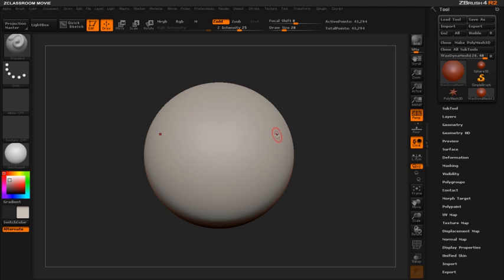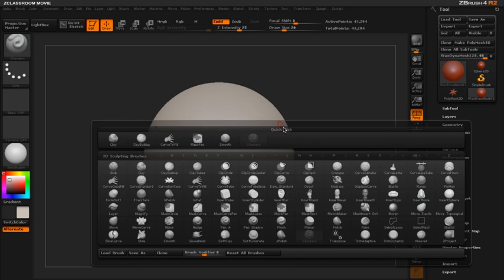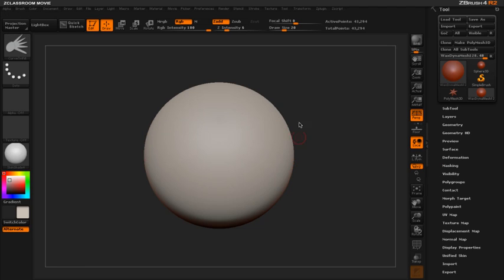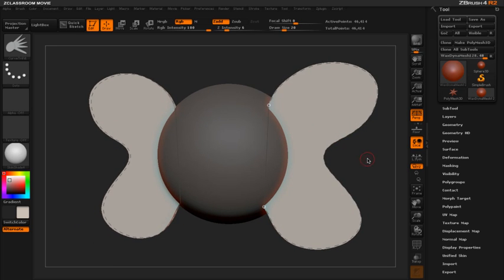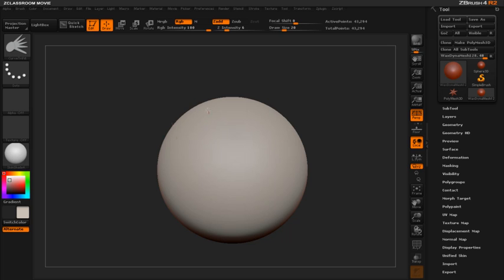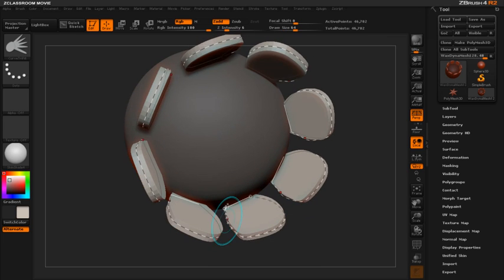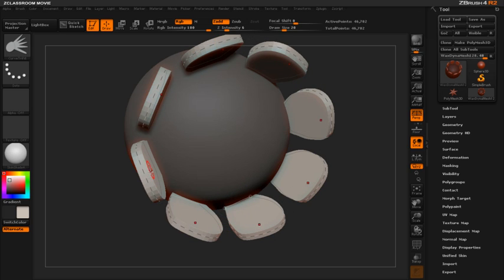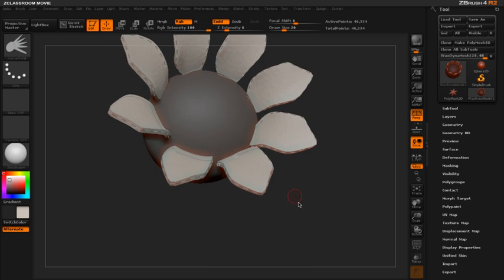03_Curve Tri Fill.avi